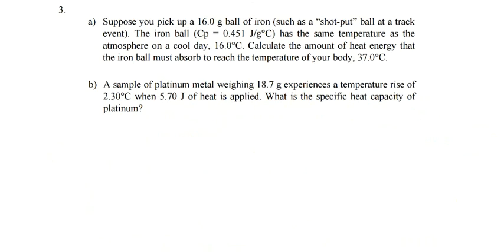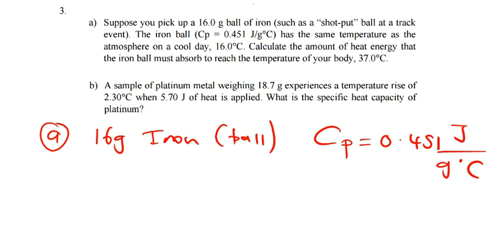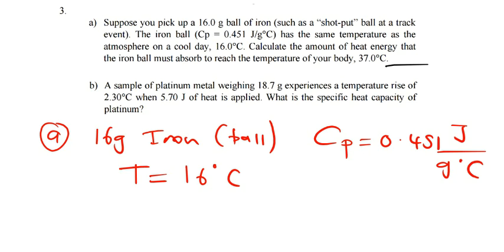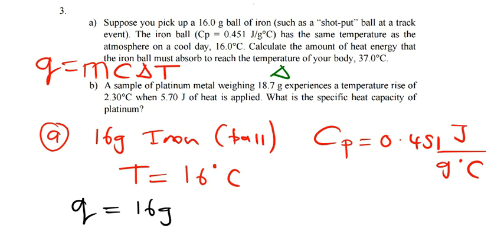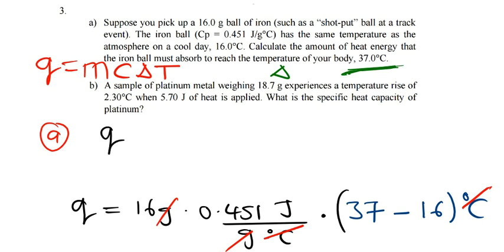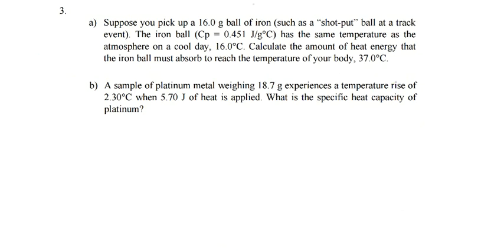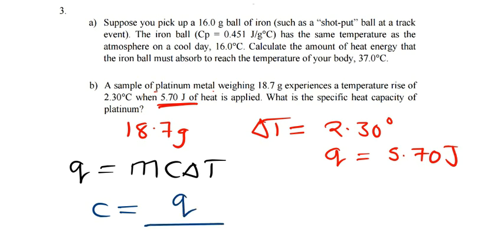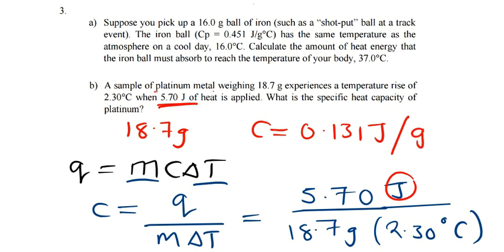Calculate the heat energy that the iron ball must absorb to reach the Temp of your body, 37 deg C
In this video, we solve a calorimetry problem to find the heat energy transferred during a reaction. We apply the formula q = mcΔT and discuss units, heat capacity, and temperature change with examples.